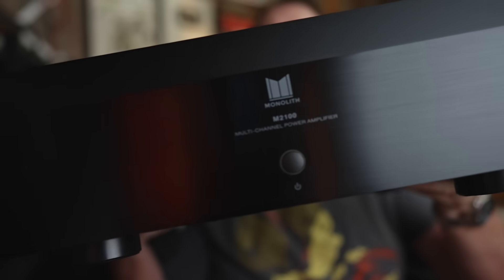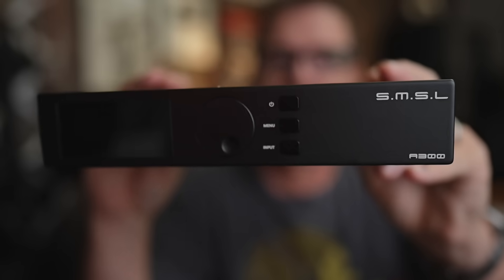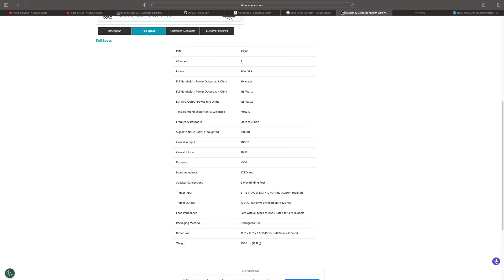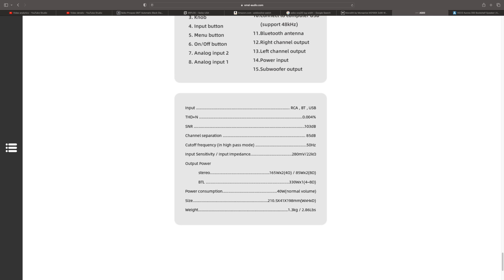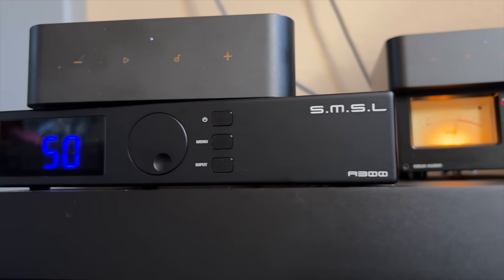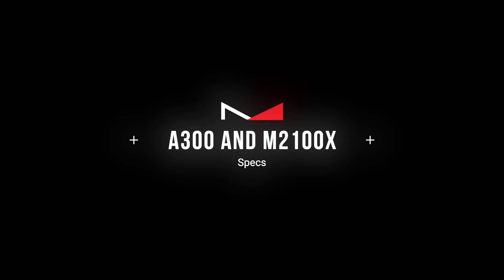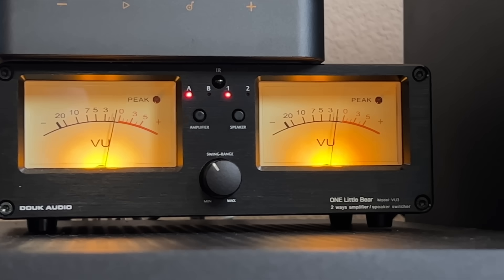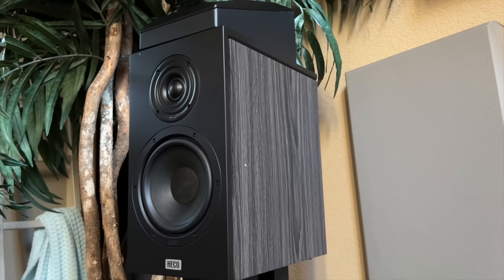Still the Budget Amp King! Monolith M2100X 2 channel amp and the SMSL A300 Compared